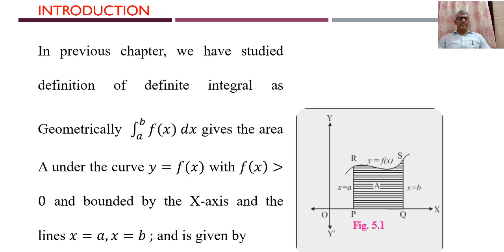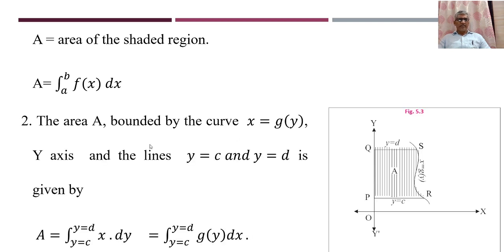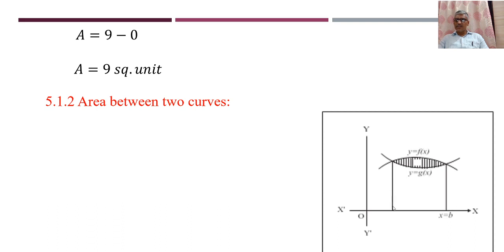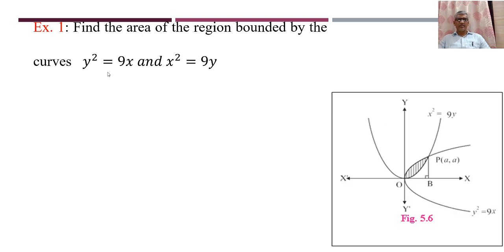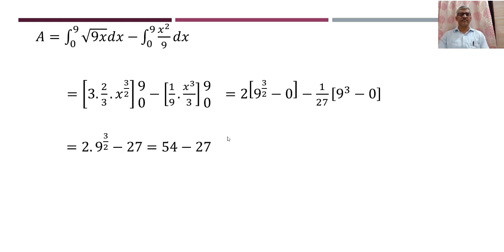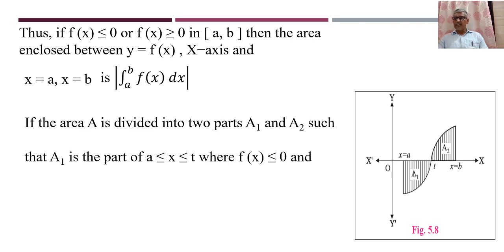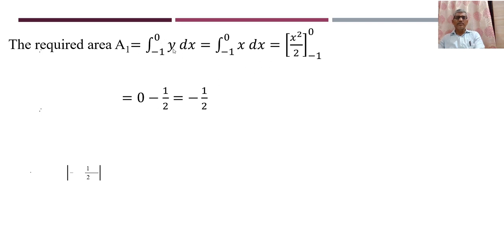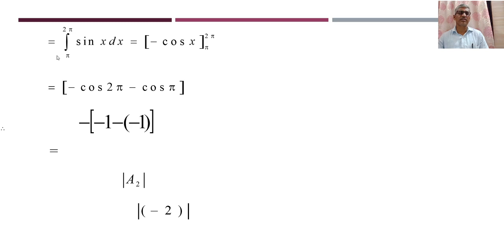Chapter -5(M2) Application Of Definite Integration Lecture 1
APPLICATION OF DEFINITE INTEGRATION
AREA UNDER THE CURVE AND AREA BETWEEN THE TWO CURVE